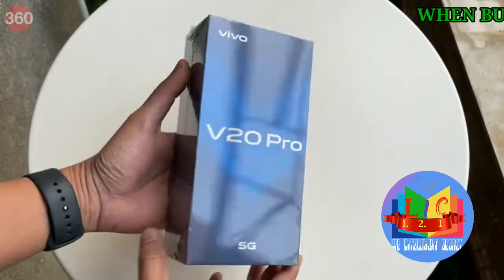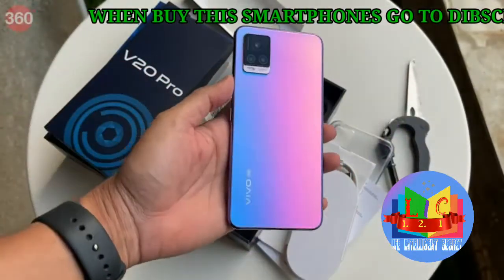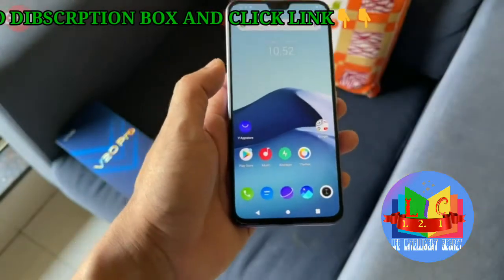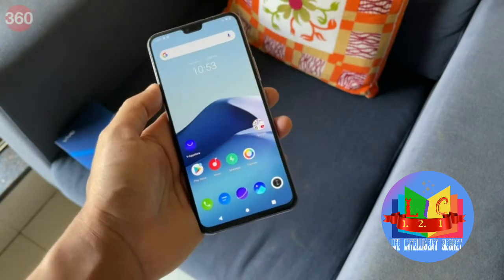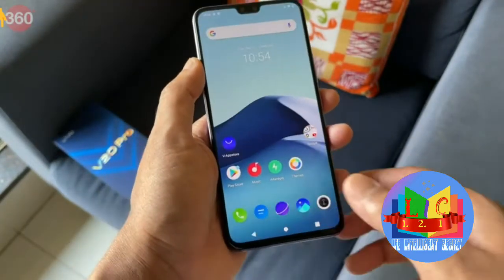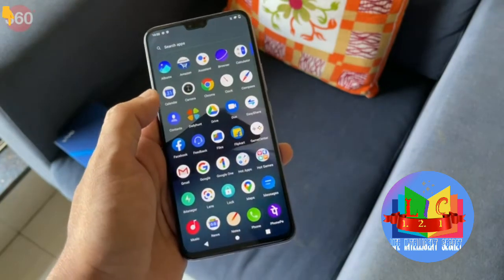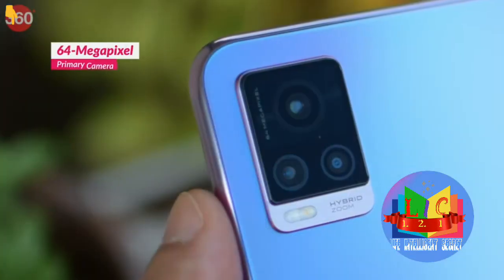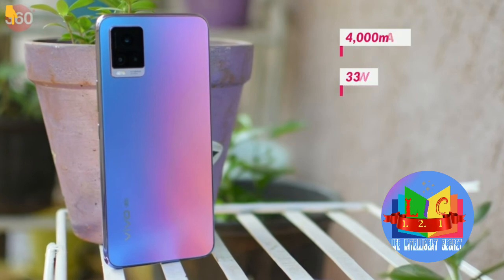V20 PRO SMARTPHONES 😎 BUY||VIVO KA SAMRTPHONE||WOW SO NICE 👍👍